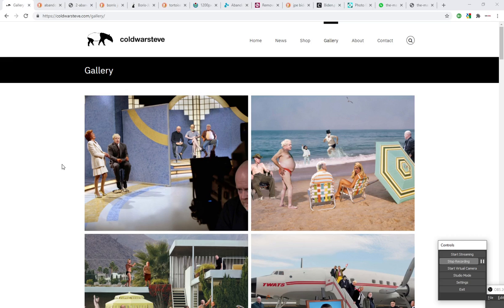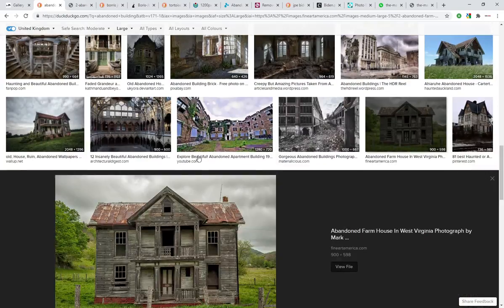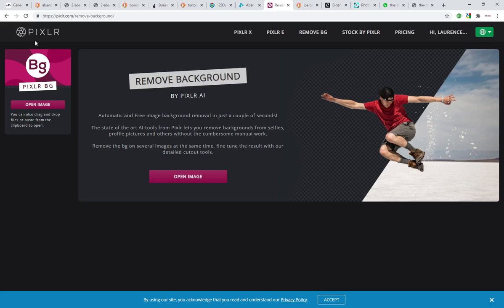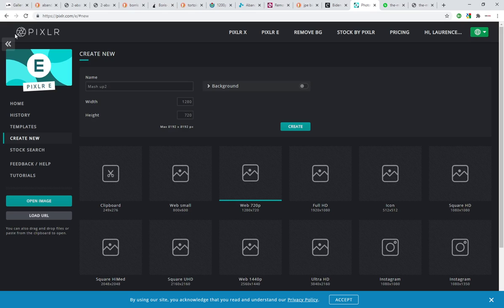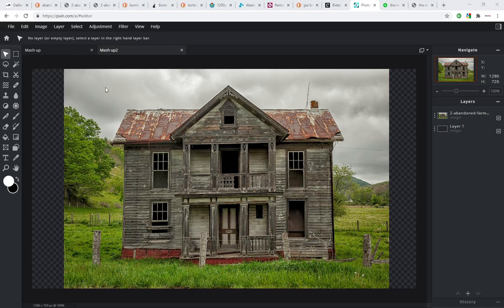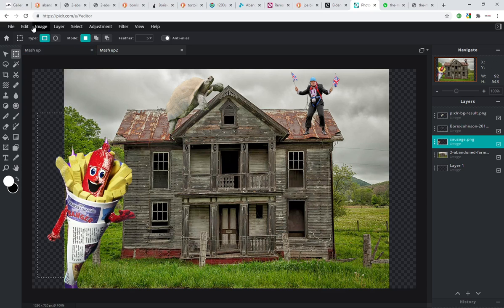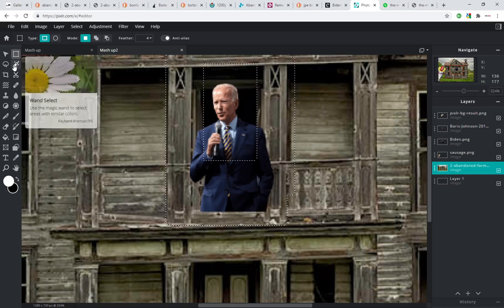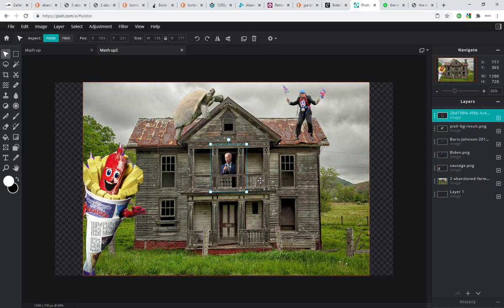Using Pixlr to create an image in the style of Cold War Steve